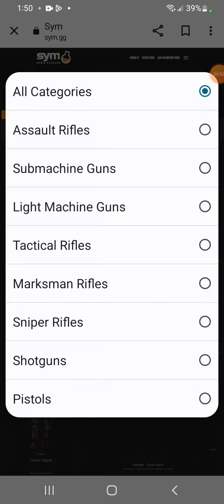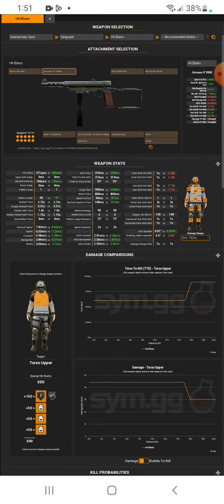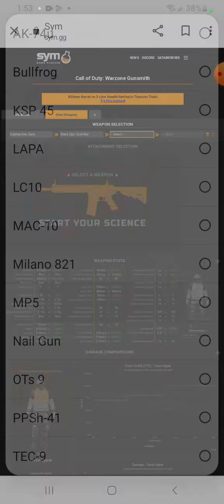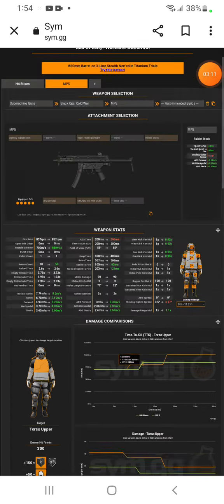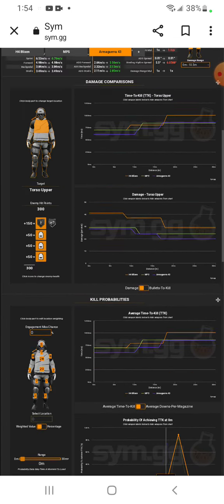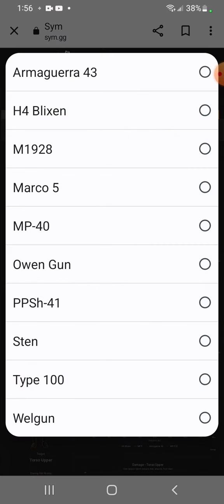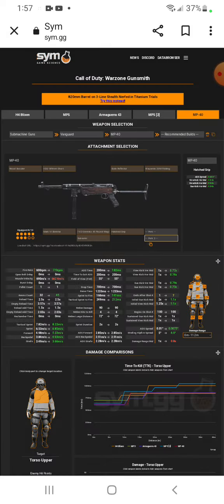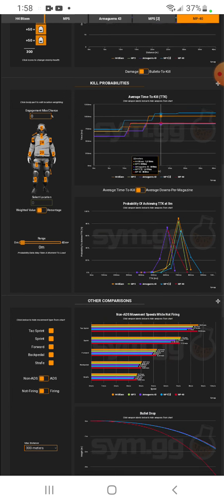my top smgs in warzone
sry the vid is low quality it was just late and I'm tired well I mean all my videos are low quality and all my videos suck but at least they are better than this and since this is warzone coppa can't get me🙂